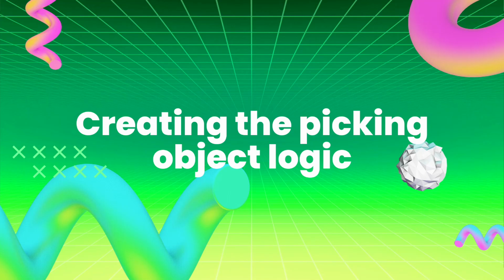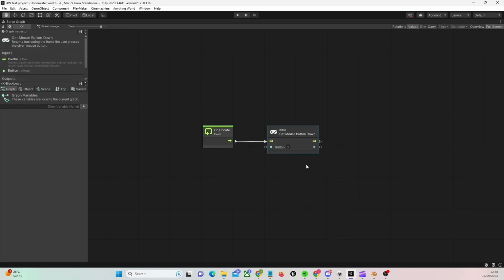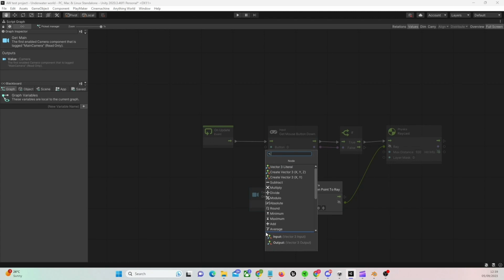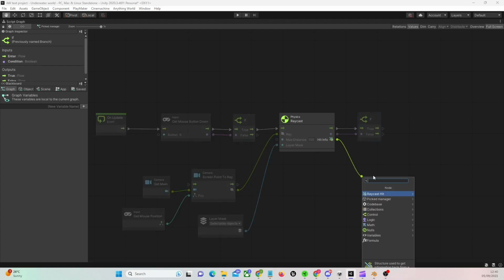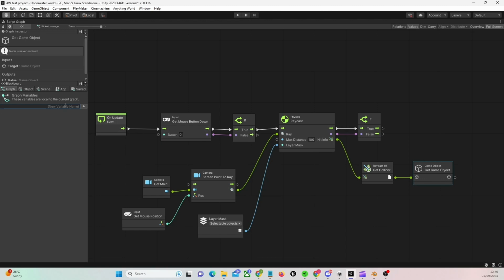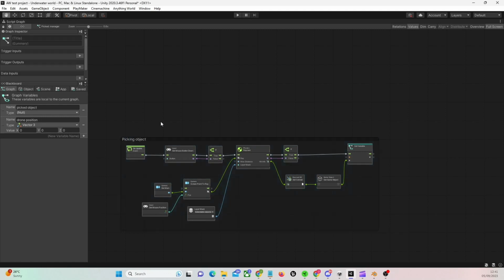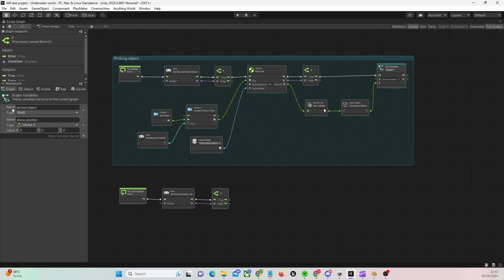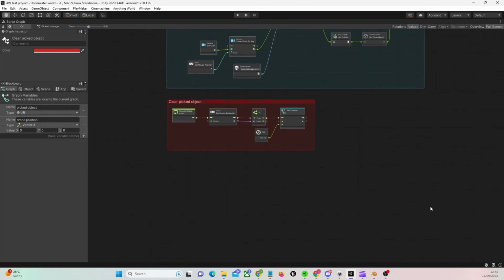How to Make an Isometric Game in Unity | Creating the Picking Object Logic | 1/7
Floored by the thought of creating an isometric game in Unity? This tutorial leads you step-by-step to creating your own submarine isometric game - from picking object logic and functionality to building out the levels, and everything in between.